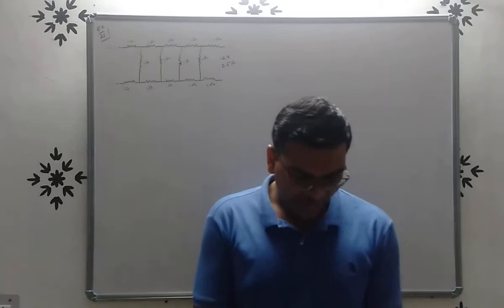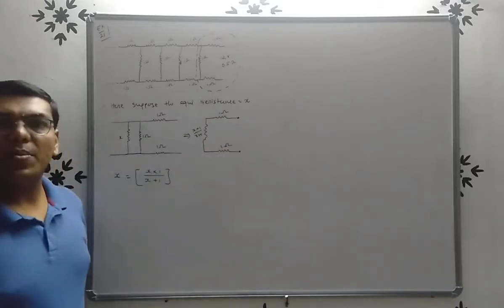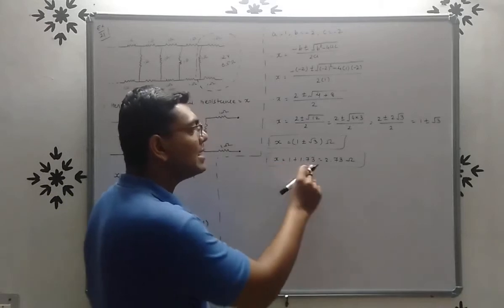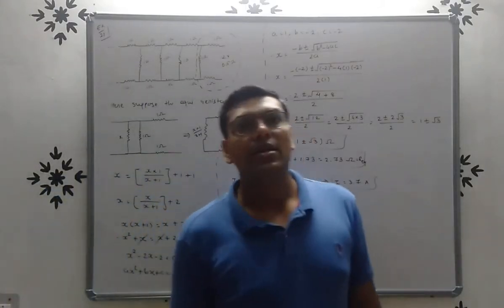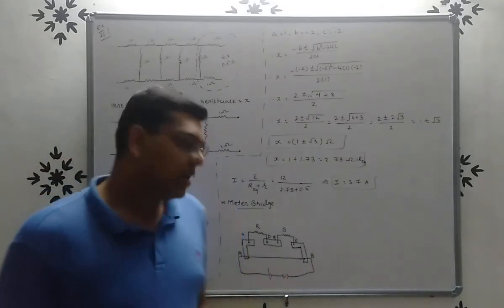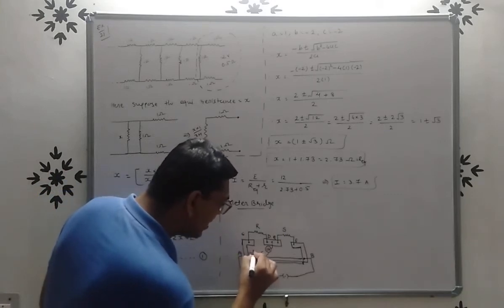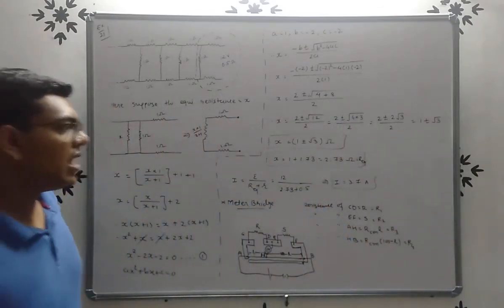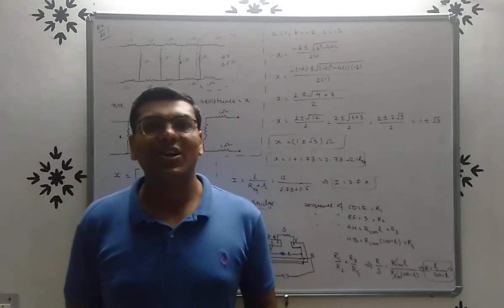Std-12 EM Ch-3 Ex-21 , Meter Bridge